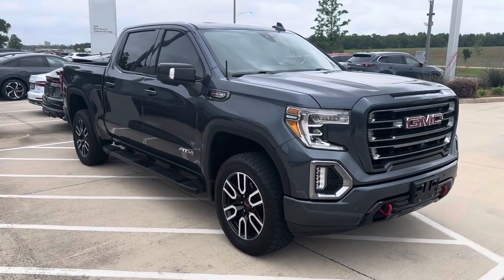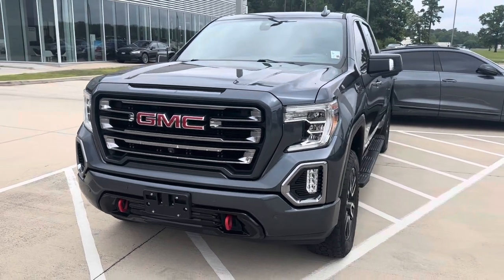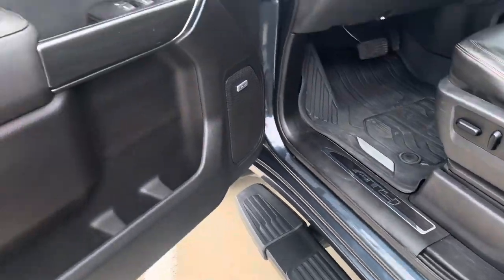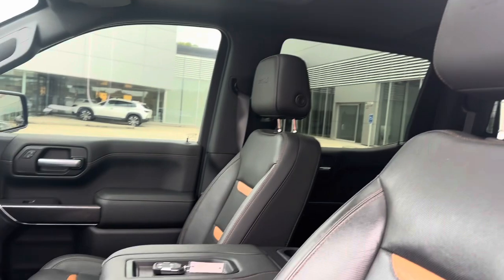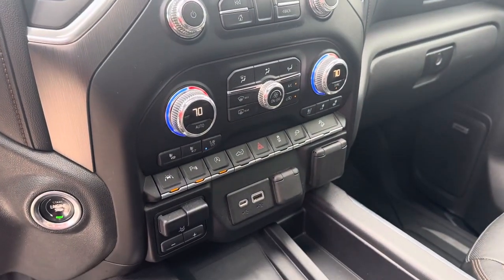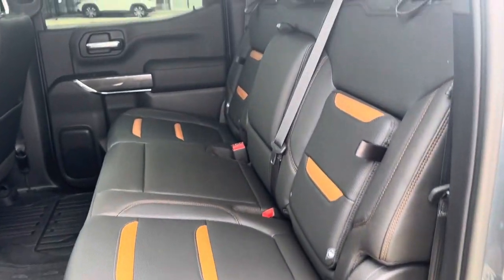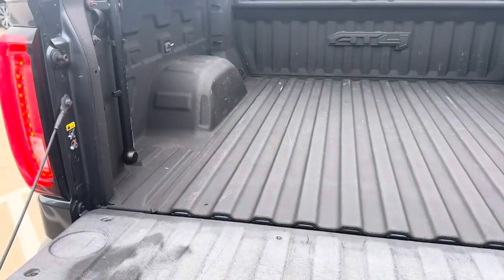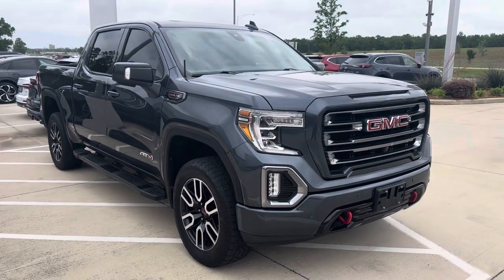2019 GMC Sierra AT4